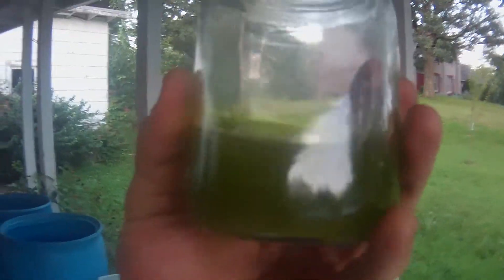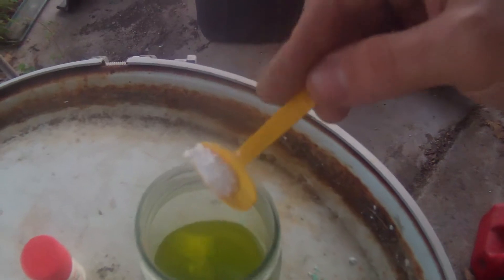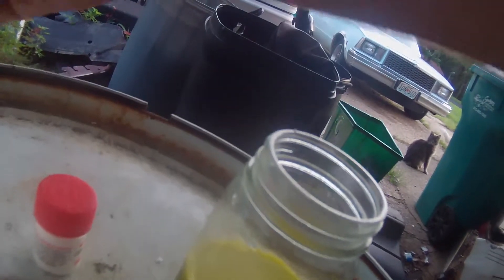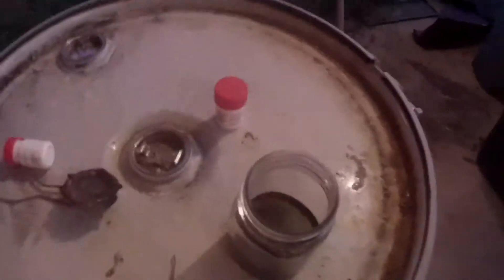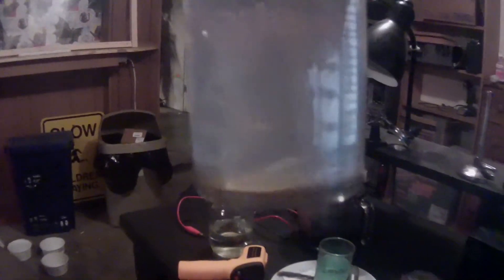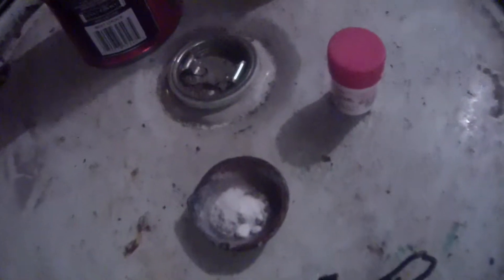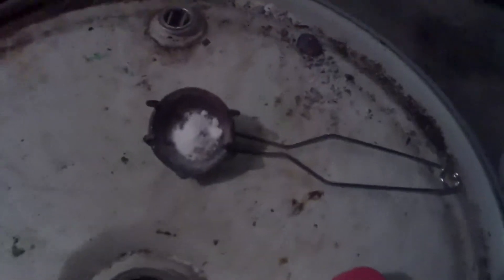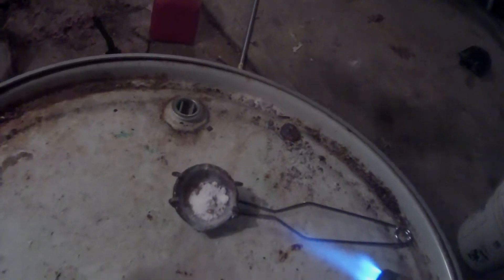Processing Chloroauric acid into gold from computer scrap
All gold shown has come from computer scrap.  Don't think that because you have a couple junk PC's that you are rich though.  What you see in the video is from literally tons of PC's.